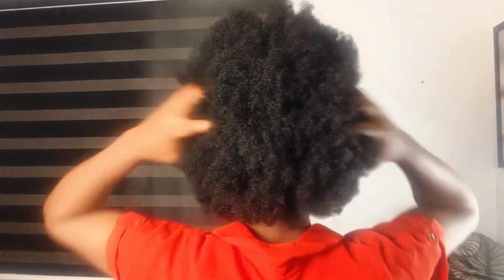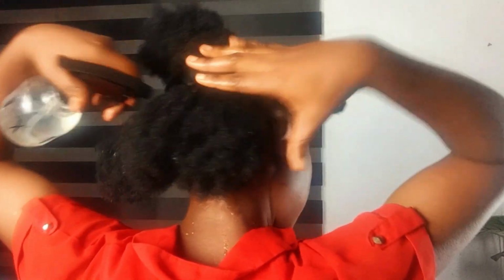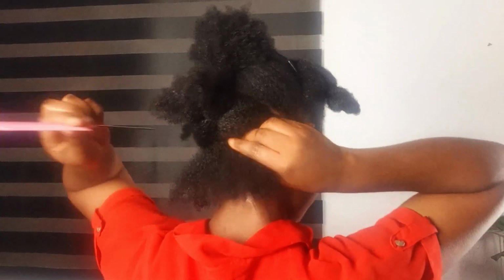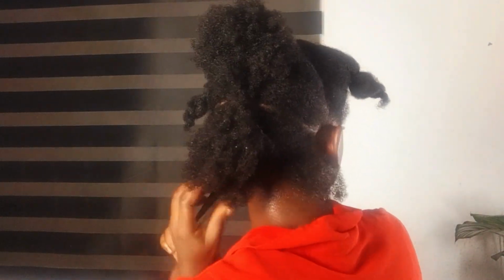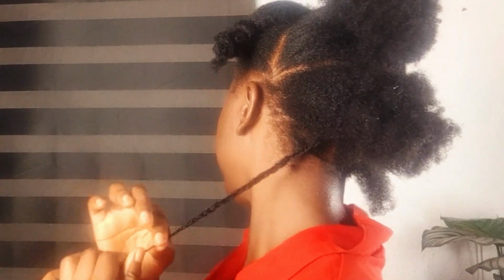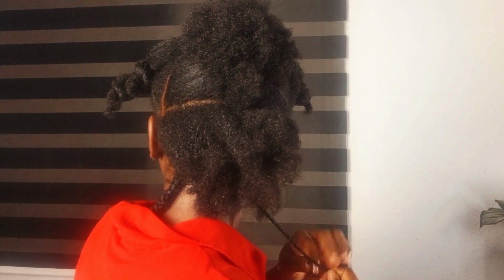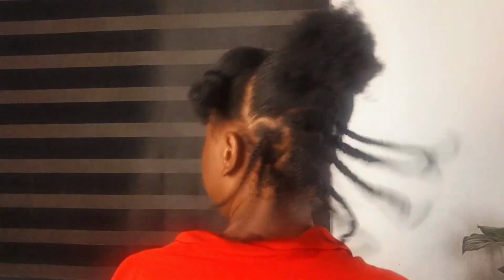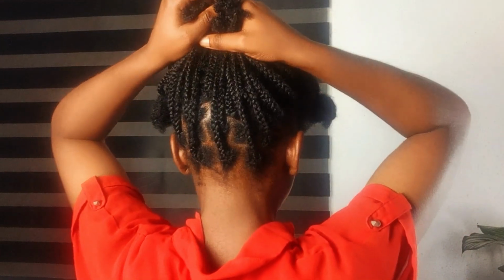Your BRAIDS will always be BORING and UGLY until you make it this way | Fluffy Braids Technique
Hi Peaceful Tribe,
It’s another video day. In today’s video, I will be showing you a more versatile way to make mini braids. You are going to love this.

Yow will learn how
- To moisturize your hair properly
- Best techniques for making mini braids
- Products to use

PRODUCTS USED:
WATER, SPRAY BOTTLE, HAIR GROWTH OIL, LEAVE IN CONDITIONER, SHEA BUTTER, RAT TAIL COMB.

UPDATE: OMG! Thank you all for your love. Ciao!

Love,
Peace